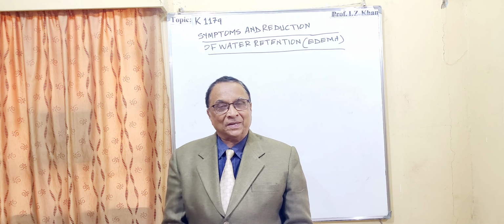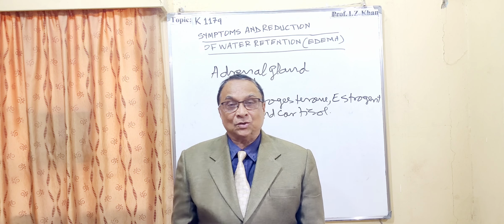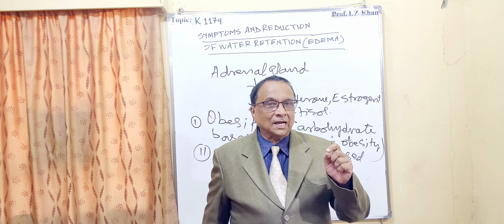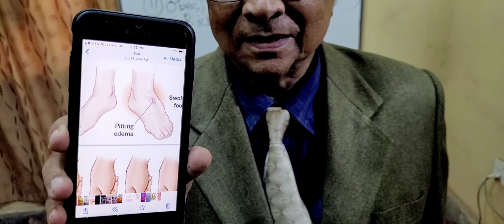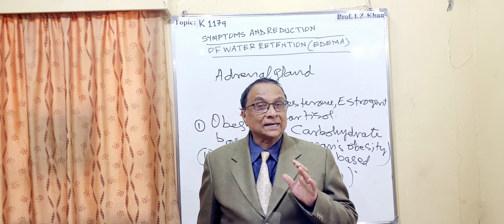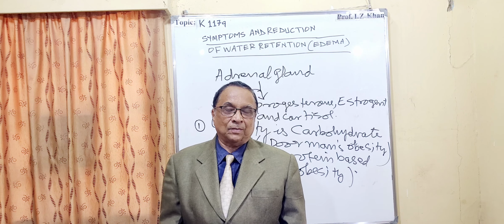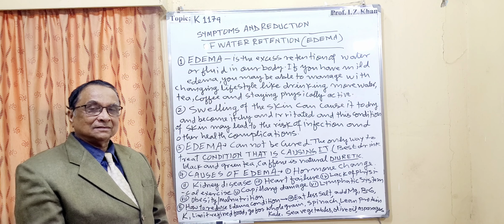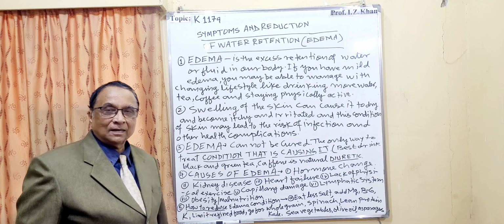Lecture 1179Topic- SYMPTOMS AND REDUCTION OF WATER RETENTION (EDEMA)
Lecture 1179

Topic- SYMPTOMS AND REDUCTION OF WATER RETENTION (EDEMA)

Introduction
EDEMA is the excess retention of water or fluid  in our body. If you have mild edema, you may be able to manage it with changing lifestyle like drinking more water, black and green tea, changing your diet and staying physically active. Swelling of the skin can cause it to dry and become itchy and irritated and this condition of skin may lead to the risk of infection and other health complications.